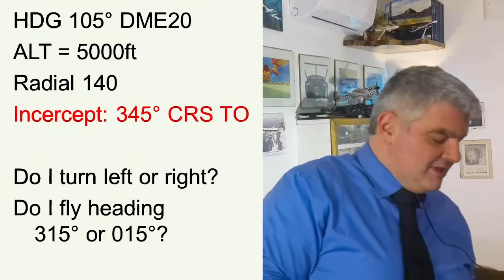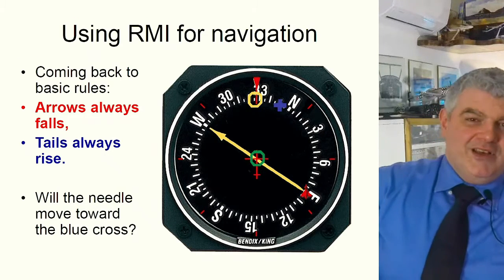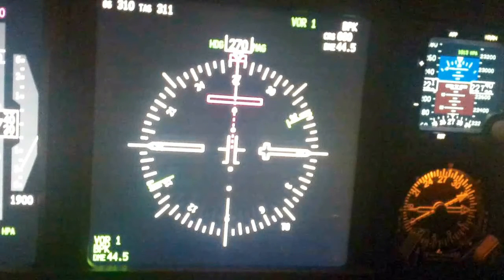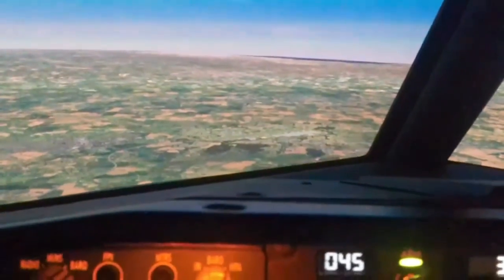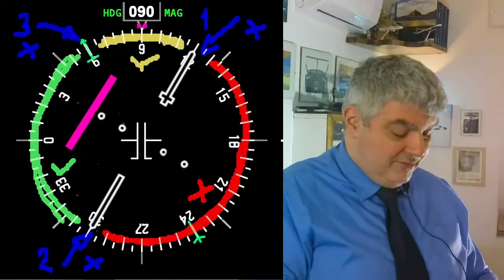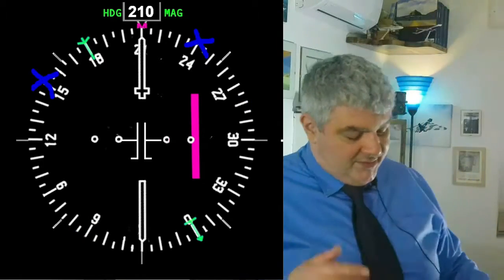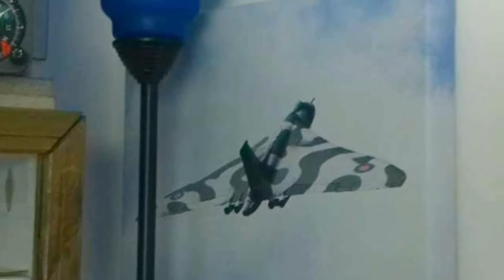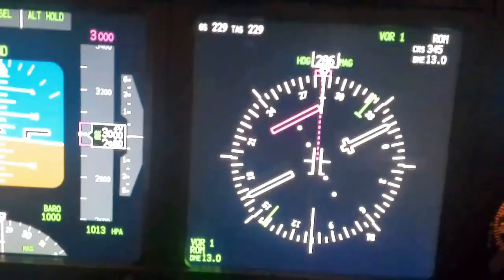How to intercept a radial, RMI and HSI usage several techniques discussed. part 2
Intercepting radials is increasingly becoming a challenging exercise for pilots and is often a contributory factor in the failure of a pilot airline entry assessment check ride. I will discuss what are the reasons why companies care, why should you care, and what are the most common weak areas. Part 1 address the importance of this knowledge, the tune and identify, and the terminology. Part 2 address proper and dummy techniques usage of RMI and HSI, also giving some examples.